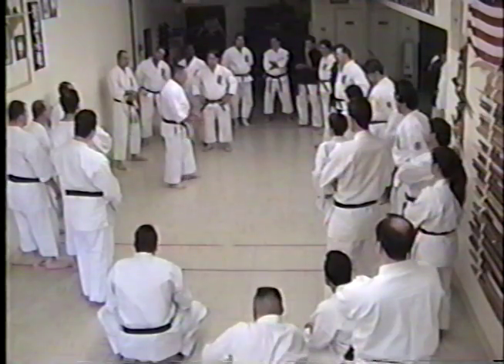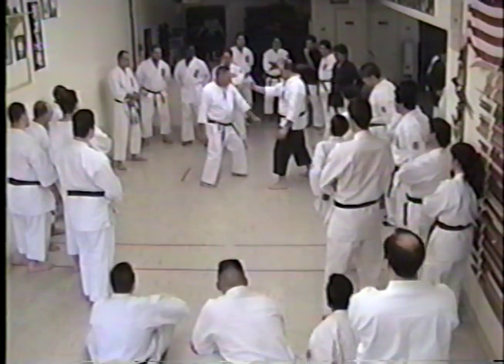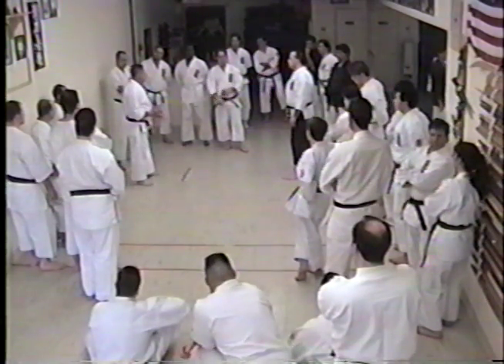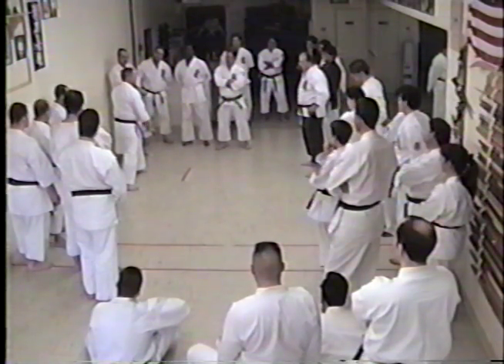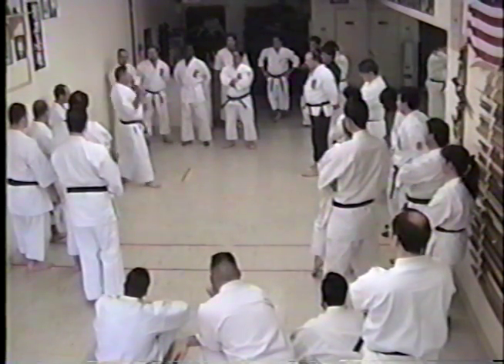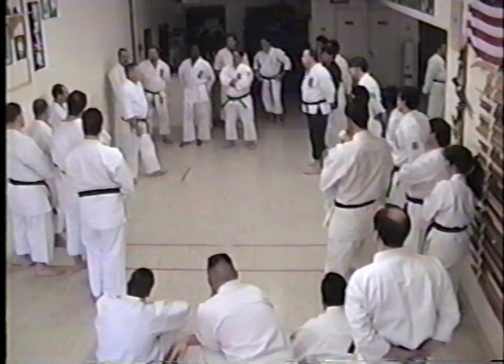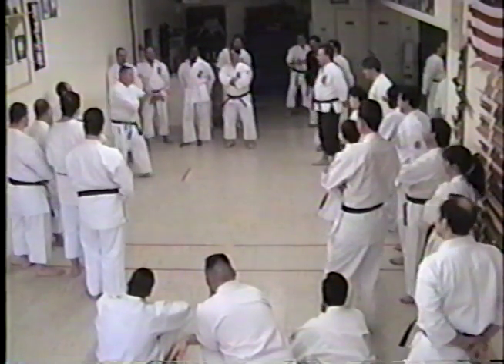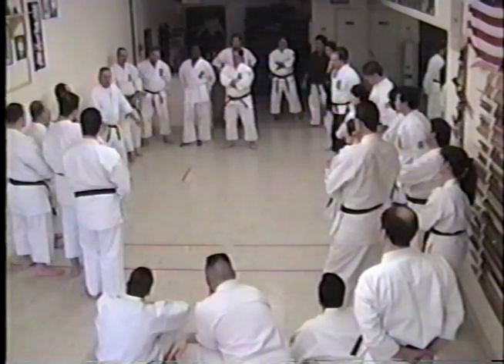Sheman Harrill Lecture 2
The late Sherman Harrill lectures on bunkai at the Seishinkan dojo in New York.